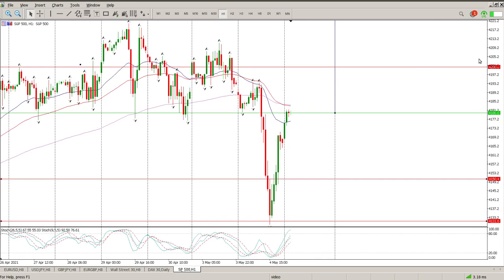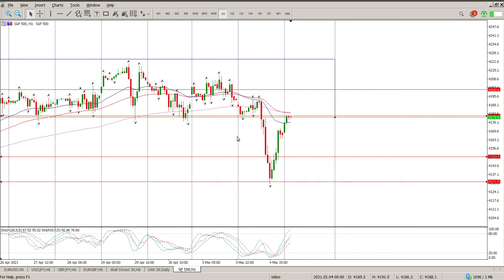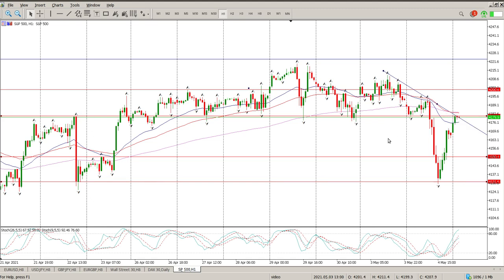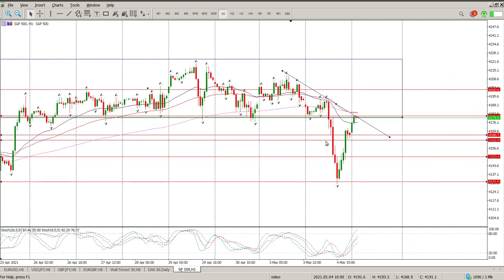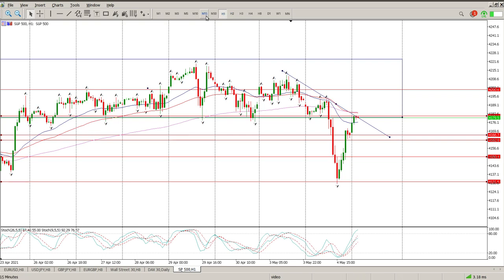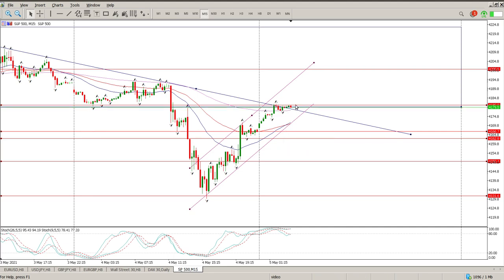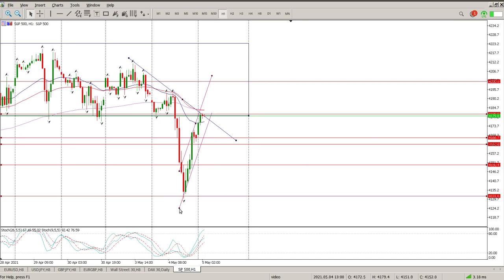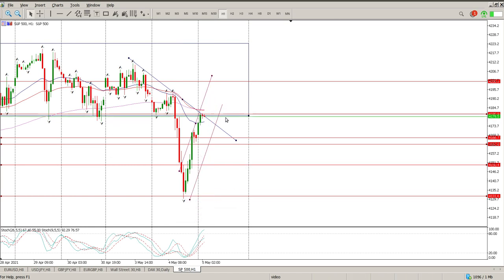S&P500 Today 5 May 2021 Day Trading Strategy Technical Analysis